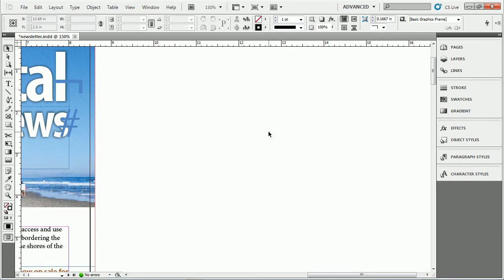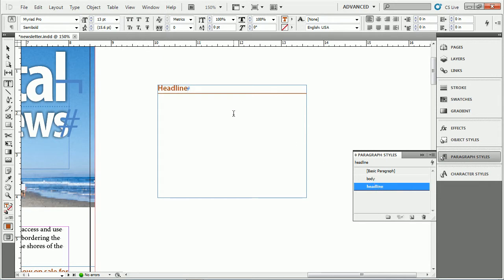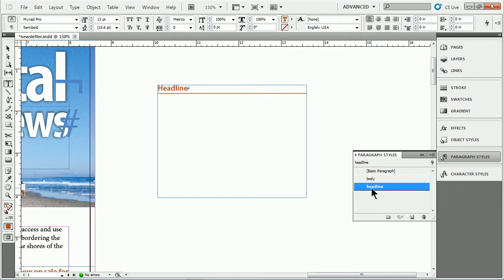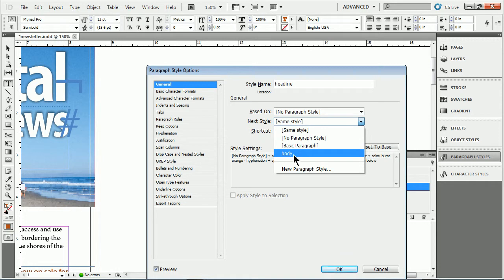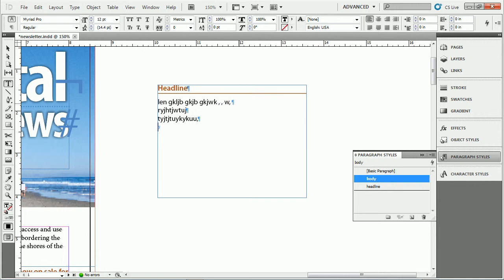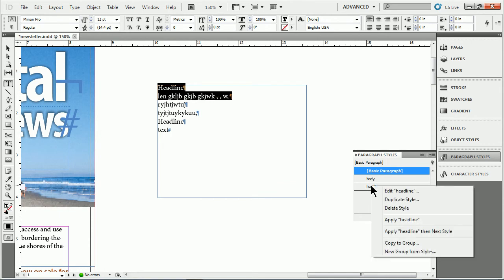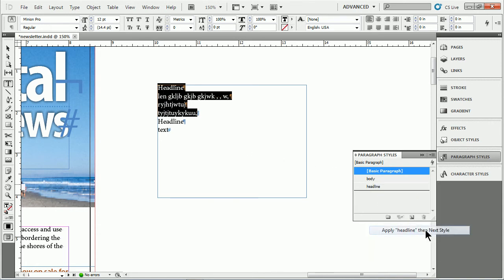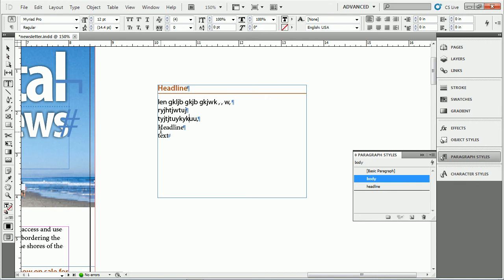Apply Paragraph Styles Automatically While Typing Using Next Style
Ever heard of the "next style?" Suppose you have a headline style applied to text you just typed in, then you press Enter or Return. You can tell InDesign to switch to the next style (say a body style), automatically. You can also apply a style and next style to text that is already on the page!